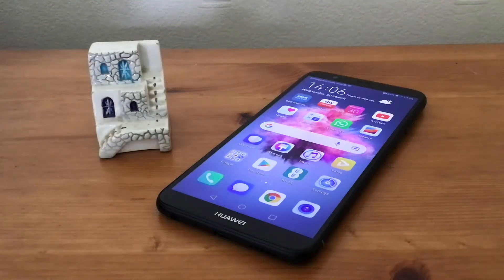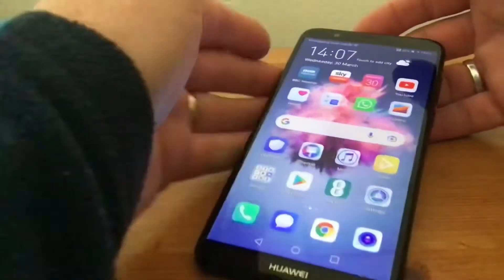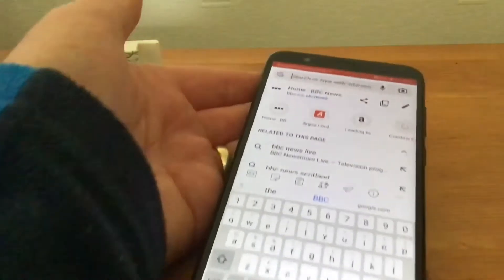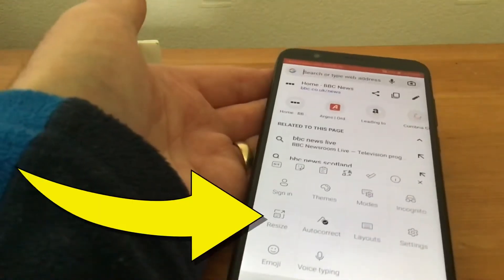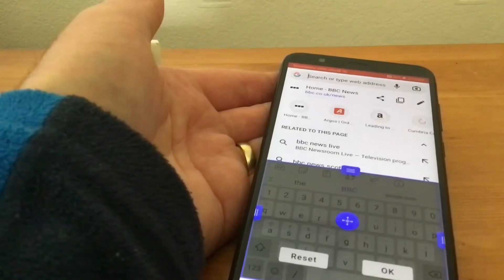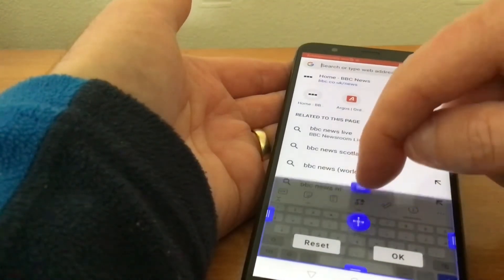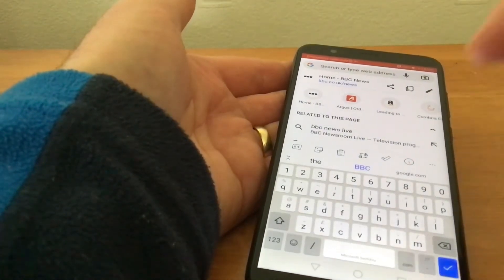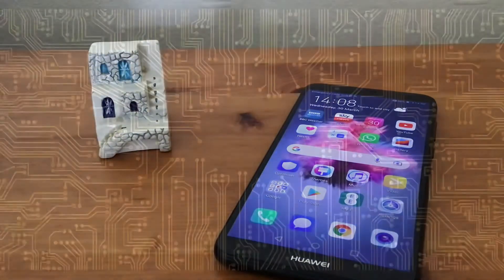How to Resize the Keyboard on a HUAWEI P Smart Android Phone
I show you how to easy it is to change the keyboard size on a HUAWEI P Smart Android Phone, open the browser and tap the search bar to open the keyboard. You will see three dots on the right this opens up a menu where you will see ‘resize’. Use the slider to alter the keyboard to the right dimension then hit OK, it’s that simple.